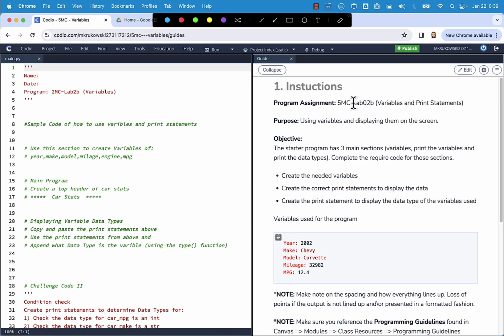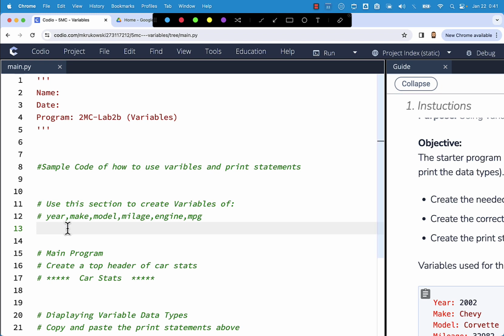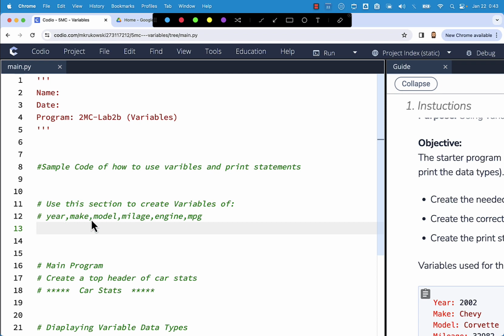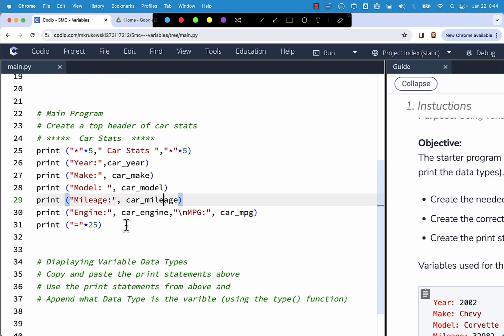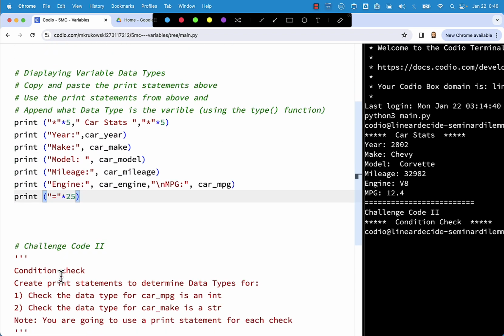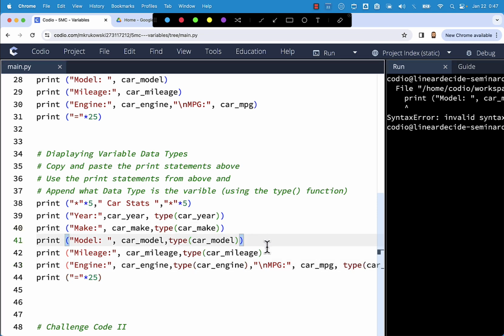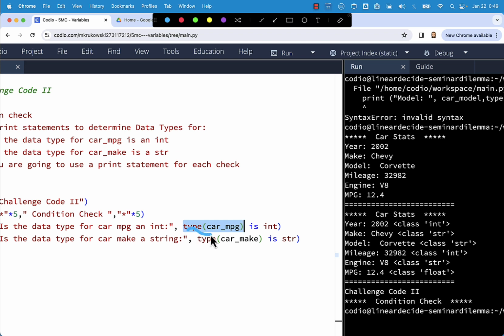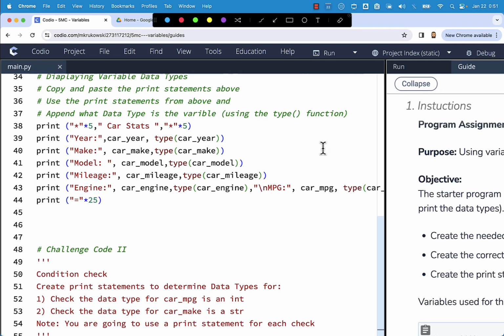5MC-Lab02b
How to complete 5MC-Lab02b